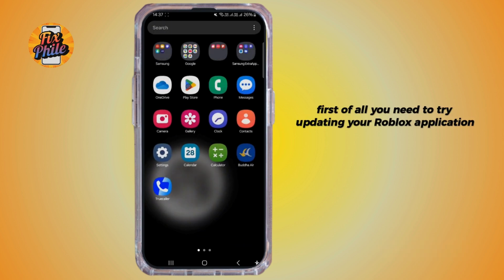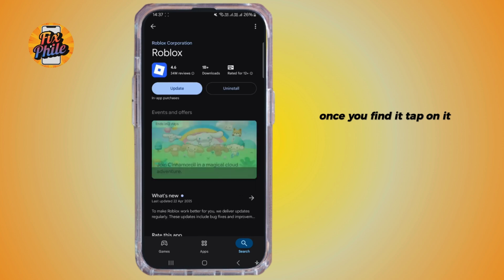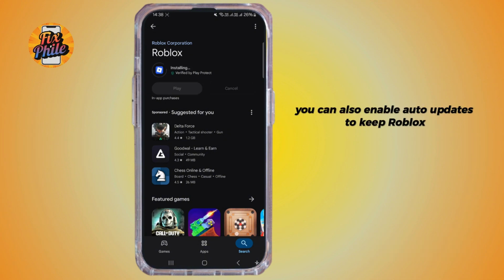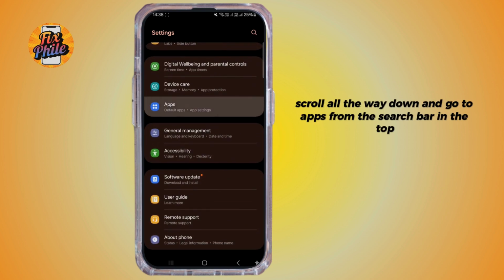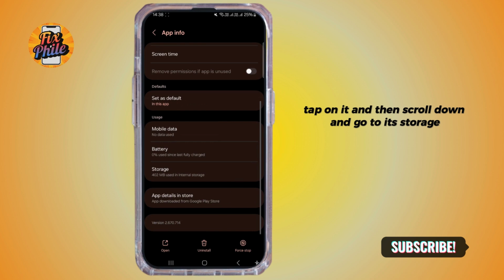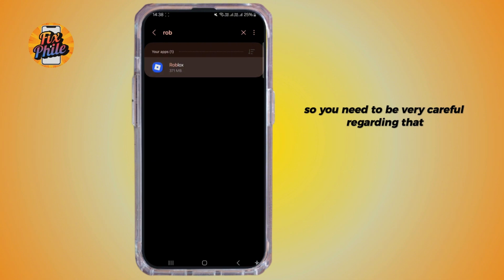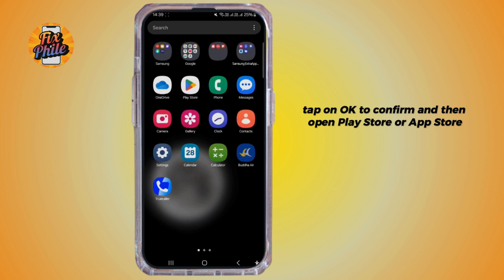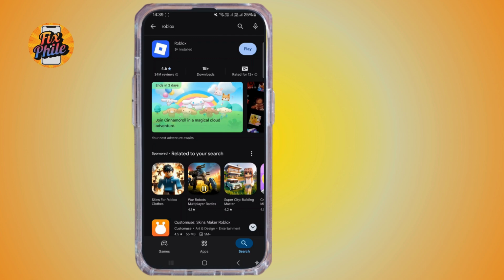How to Fix Roblox Game Freezing on Mobile (2025 WORKING FIXES)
Is Roblox freezing or crashing on your phone? 2025’s proven solutions for Android & iOS! Learn how to stop lag, fix app crashes, clear cache, and optimize low-end devices for smooth gameplay in Blox Fruits, Brookhaven, and more. Updated for Roblox’s latest mobile patches! 🔧